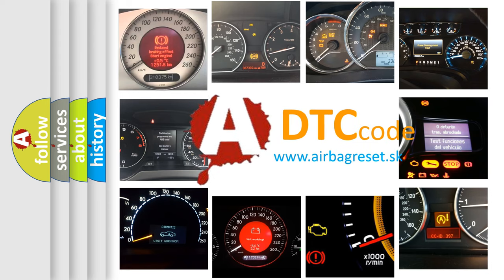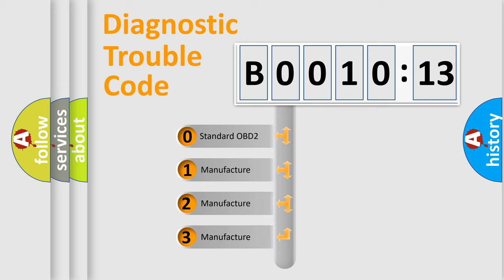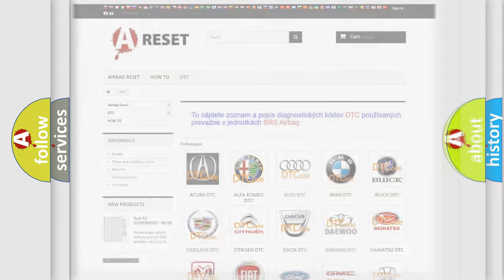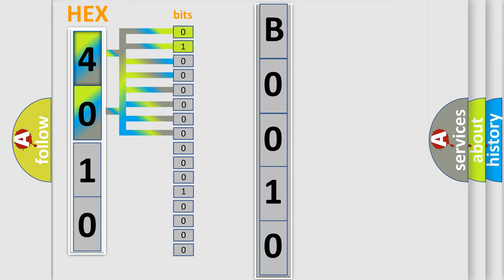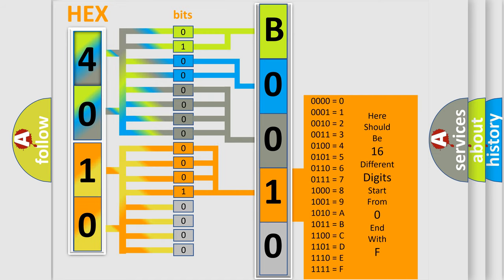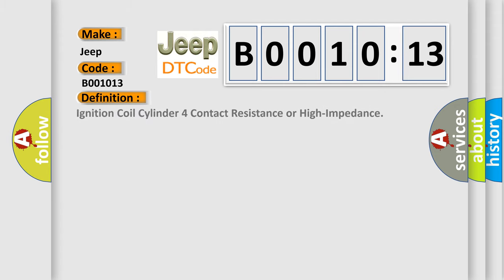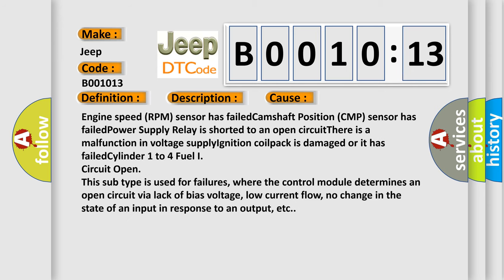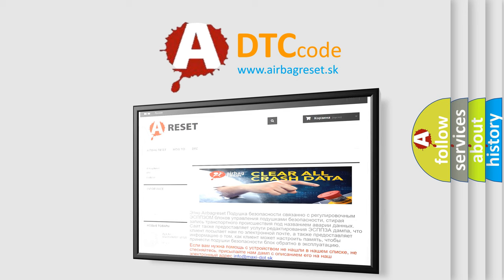DTC Jeep B0010-13 Short Explanation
Contents:
0:21 Basic DTC analysis according to OBD2 protocol standard.
1:48 Insight into programming
2:58 A diagnostically understandable description of the Diagnostic Trouble Code
3:05 Basic error definition

Make:
Jeep
Code:
B0010 13
Definition:
Ignition Coil Cylinder 4 Contact Resistance or High-Impedance
Description:
Cause:
Failure Type:
Circuit Open